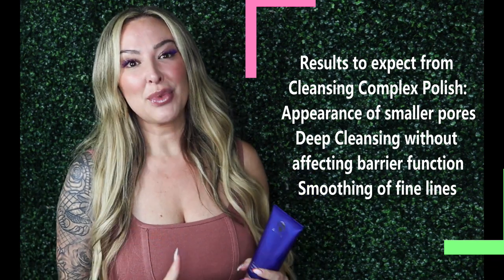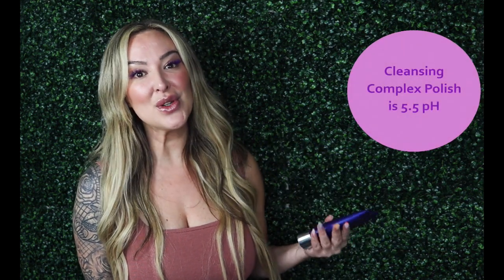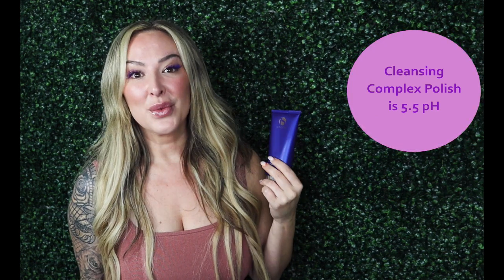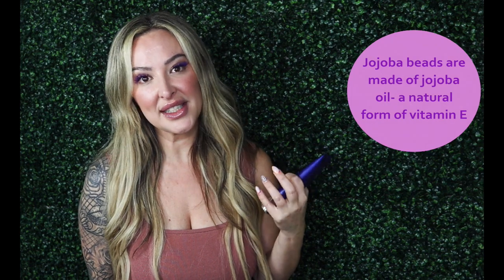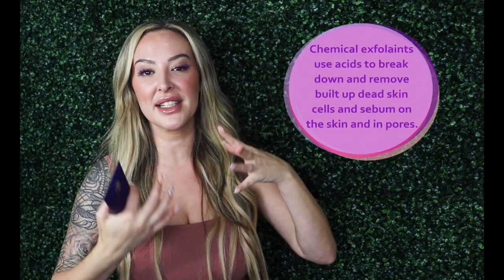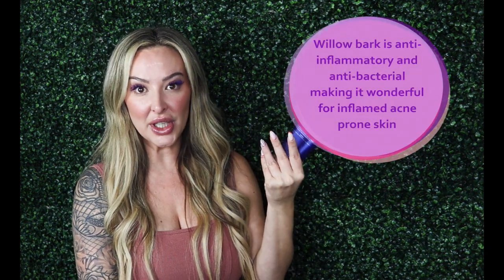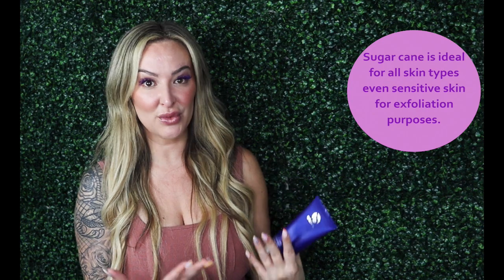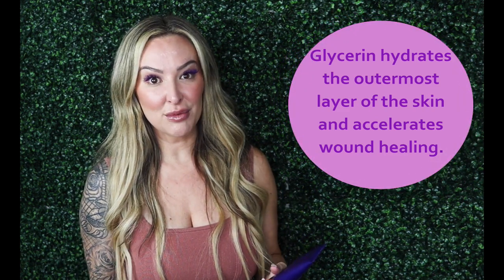3 in 1- iS Clinical Cleansing Complex Polish Review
I’m Leah a board-certified Licensed Esthetician. Sign up to our email list for EXCLUSIVE savings and promotions Shop with me and save 20% with code: LEAH20

What's the new iS Clinical Complex Polish have in store for your skin? DEEP-CLEANSING Thorough cleansing of the skin’s surface without drying.
RESURFACING-Powerful botanical extracts provide natural chemical exfoliation. SMOOTHING- Smooths and polishes the complexion with eco-friendly microparticles